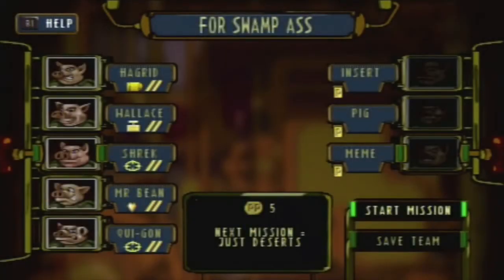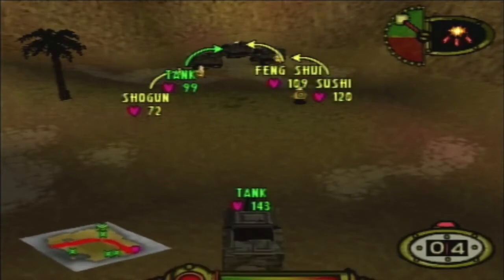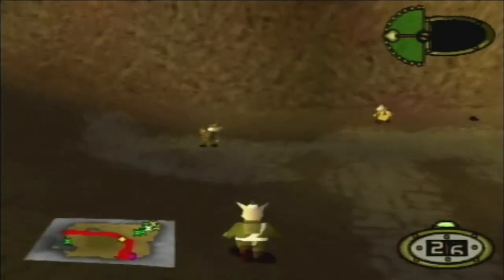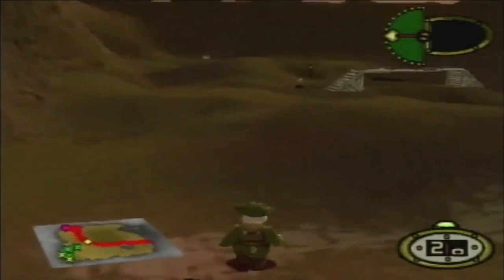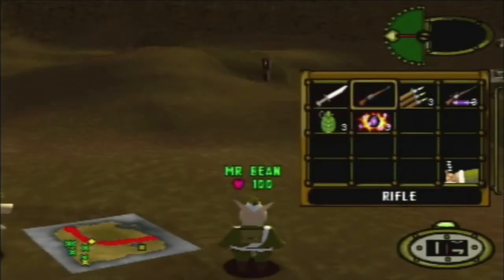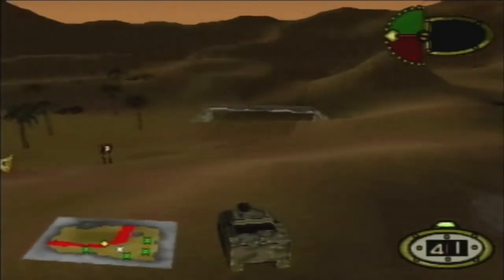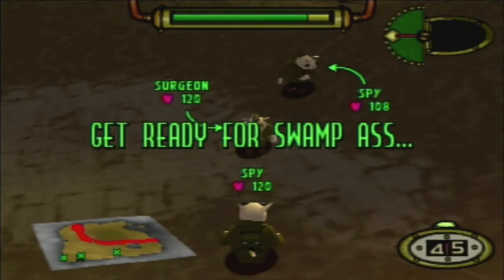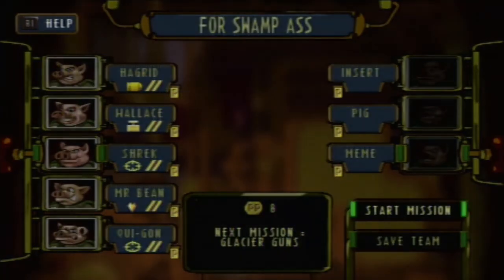Let's Play Hogs of War: Part 8 - Grand Theft Tank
Blowing up tanks is only fun if you steal them first! And just like in GTA, no one locks their vehicles!